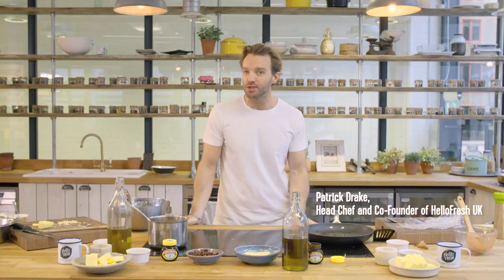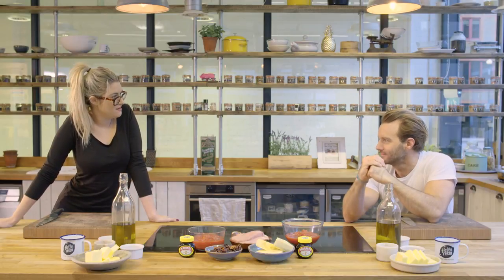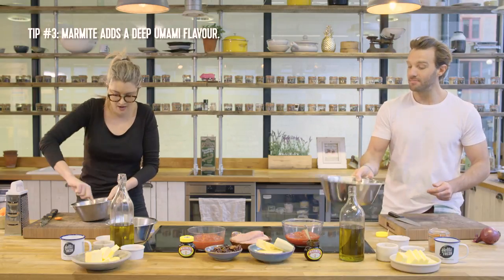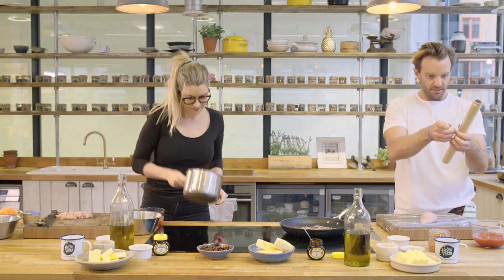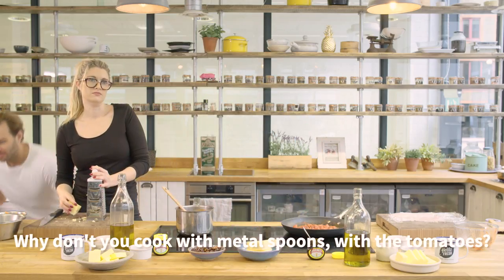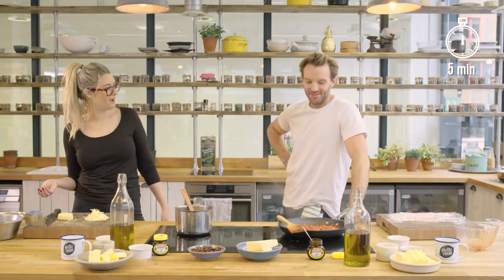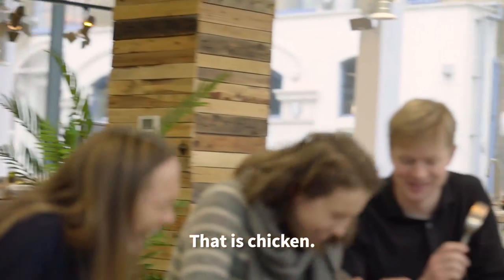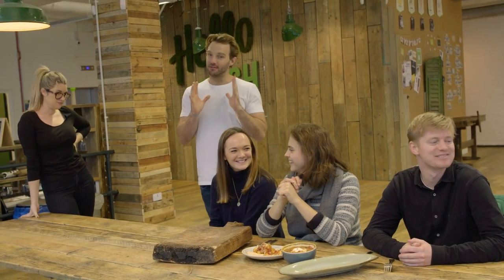Marmite vs. Marmite | Chef Brain Ep. 3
MARMITE: Do you LOVE IT or HATE IT? Either way, you’ll find amazing things to do with this controversial ingredient as we challenge our chefs to cook two Marmite-based dinner dishes.

Five mystery ingredients. Two chefs. 30 minutes. What could go wrong? Welcome to Chef Brain! HelloFresh's cook-off show where we discover how to make the most of a chef's hacks, tricks, experience, and techniques by putting them to the test in the ultimate dinner battle.

This week, it's a Chef Brain Marmite special! Head Chef Patrick Drake takes on return opponent Nicola Stransky to use a few standard kitchen staples – all those things you probably have around your kitchen – into a delicious 30-minute meal. It's Marmite vs. Marmite! Who will win?

Check out blog to get the recipes for Patrick Drake's Chicken Paillard with Marmite Patatas Bravas and Nicola Stransky’s Baked Bean Bowl

DETAILED SUMMARY OF CHEF BRAIN EPISODE 3: MARMITE VS. MARMITE

Cooking with Marmite may sound strange, but it’s not just possible – it’s delicious. Patrick Drake, HelloFresh UK’s Head Chef, is not a fan of Marmite, but even he finds a way to use its umami powers to accent his Chicken Paillard and Patatas Bravas. Nicola Stransky, his opponent and the founder of 220 Kambucha, adds its legendary richness to her Baked Bean Bowl.

Besides Marmite, this week’s other meal-worthy ingredients include:

• Cheddar cheese
• Tinned tomatoes
• Dried peppers
• Chicken breasts

It’s officially winter, so in this week’s cook-off, we wanted to feature ingredients that are available all year around – especially items that home chefs probably have in their kitchen already. And our combating cooks reveal, as they always do, just how a chef’s brain works. To make his paillard with chicken breasts, Patrick Drake shows how to tenderise the meat by hammering it with a pot-bottom. Nicola has her own secrets to reveal, like how to layer cheddar cheese in a stew and why you should never use metal spoons when cooking with tomatoes.

Our resident judges must pick between tasty Marmite-bean stew or delicious chicken with Marmite patatas bravas. Which chef will make a new winter dinner recipe for your weekly rotation?

THIS WEEK’S CHEF BRAIN TIPS:

TIP #1: ‘Blended bean juice is a good substitute for egg whites.’ Cooks can put the leftover liquid from tinned beans or chickpeas in a blender to create a thickening agent for stews.

TIP #2: ‘Be sparing with your Marmite.’ The yeast extract paste packs quite a punch, so only use a spoonful or two.

TIP #3: ‘Marmite adds a deep umami flavour.’ The reason Marmite is such a great ingredient is because it adds a savoury richness to dishes – also known as umami.

TIP #4: ‘Enrich soups, stocks and stews with Marmite.’ The consistency of Marmite allows it to dissolve well in hot liquid, leaving behind its rich flavour.

TIP #5: ‘Cook onions on a low heat to release their juices.’ To ‘sweat’ onions, keep them on a low heat. This will draw out the liquid, take out the bite and make them slightly sweeter.

TIP 6A: ‘Hammer your chicken.’ It’s a versatile meat that can be flattened and flash-fried, almost like a pancake.

TIP 6B: ‘But don’t be overzealous.’ Of course, if you hit the chicken too hard, you risk it falling apart.

TIP #7: ‘Know your chickens.’ There are over 20 billion chickens in the world. Fact!

TIP #8: ‘Avoid lead plates.’ In the late 1700s, many Europeans avoided tomatoes because people frequently became ill after eating them. In truth, the tomatoes were not the problem, but the serving plates. Acid from the tomatoes was reacting with lead that was commonly found in plates at the time.

TIP 9A: ‘Store tomatoes on the counter.’ Never store your tomatoes in the fridge because this changes their texture and reduces their flavour.

TIP 9B: ‘Keep tomatoes on the vine.’ Tomatoes will continue to draw moisture and nutrients from their vines even after they’ve been removed from the plant.

TIP 10: ‘Present dishes on a piece of wood.’ Dinner just looks classier that way.

ABOUT HELLOFRESH:

HelloFresh – the revolutionary food delivery service! Every week we send you a box full of easy recipes -- created by Head Chef Patrick Drake and his co-chefs -- for delicious dinner ideas with the exact fresh ingredients you need to cook them, direct to your door. No grocery shopping, just cooking easy, delicious and healthy dinner meals within half an hour.